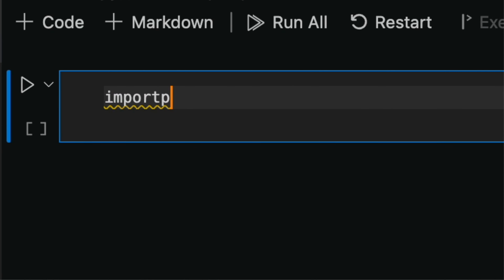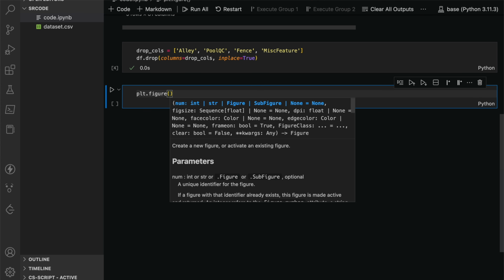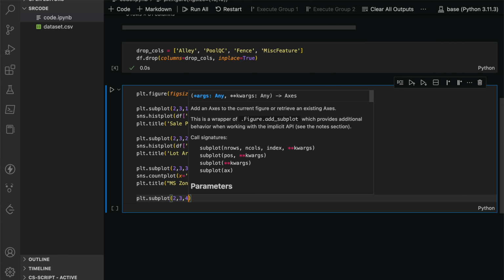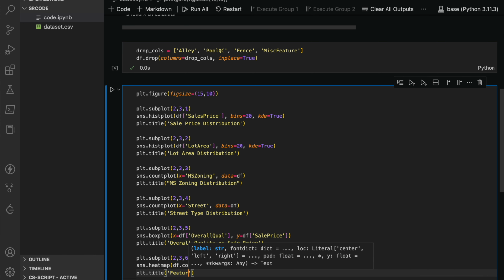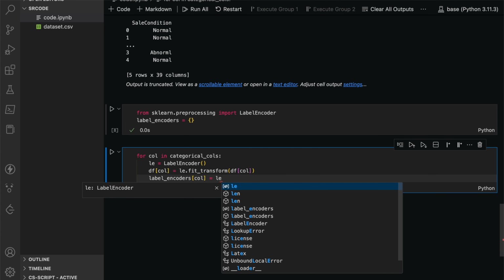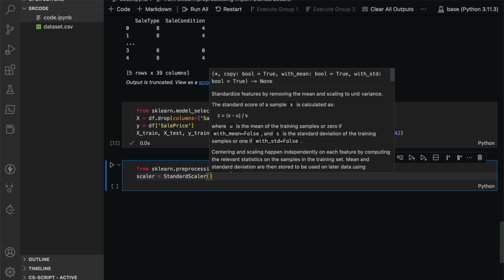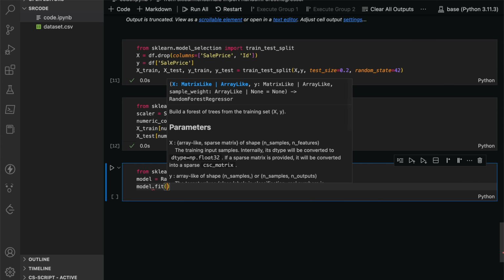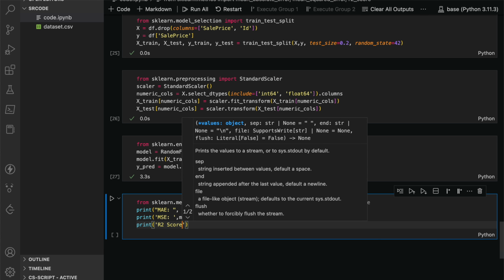Label Encoding in Machine Learning: Convert Categorical Data to Numeric Easily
Handling categorical data is a crucial step in machine learning, and Label Encoding makes it easy! In this video, you’ll learn:

✅ What Label Encoding is and why it’s important
✅ How to implement Label Encoding in Python using Pandas and Scikit-Learn
✅ A step-by-step guide to converting categorical data into numerical values
✅ Best practices for using Label Encoding effectively in your ML projects

By the end of this video, you’ll have a clear understanding of how Label Encoding works and how it helps prepare data for machine learning models.